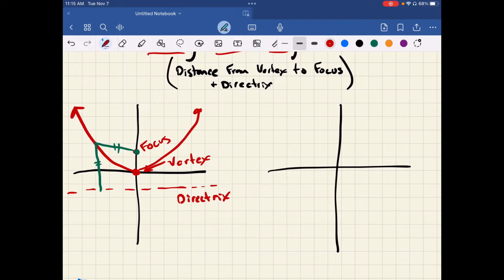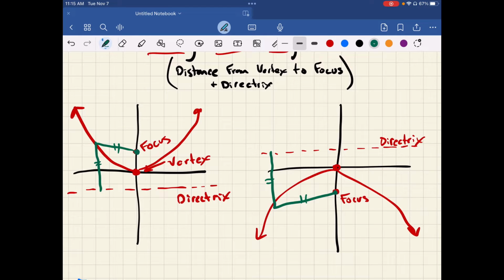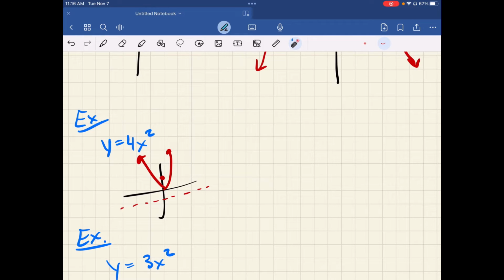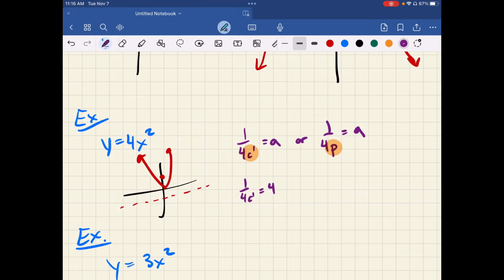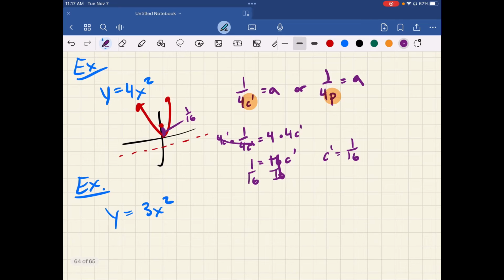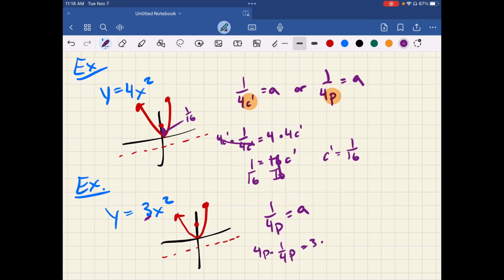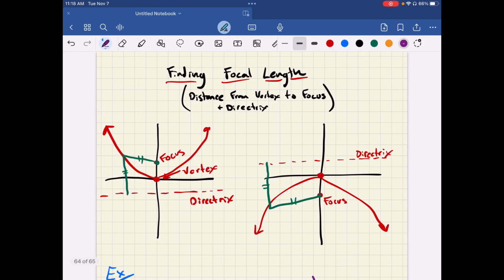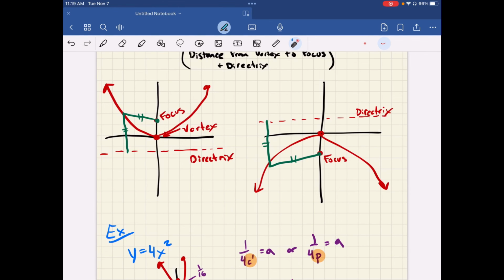Find Focal Length of a Quadratic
This video defines what a focus and directrix of a quadratic function are and how to find the focal length (distance from focus to vertex).